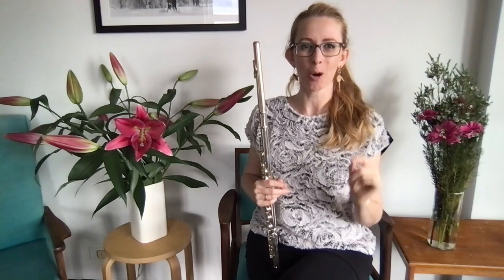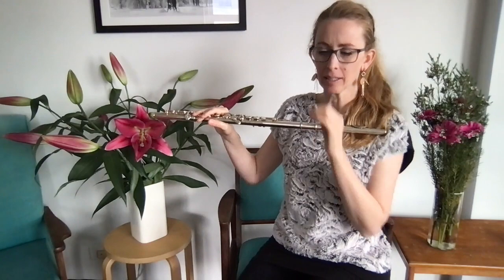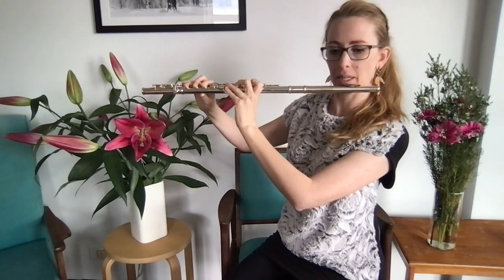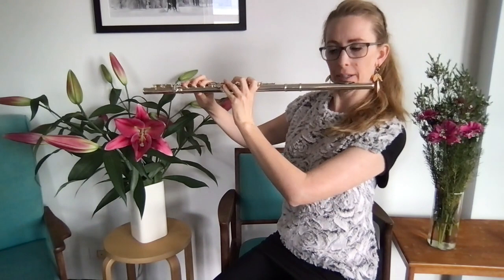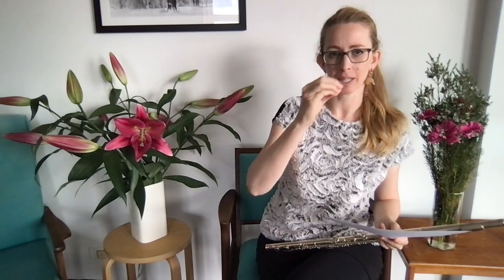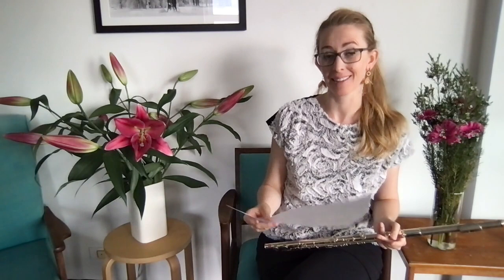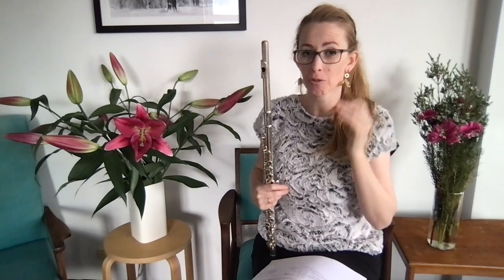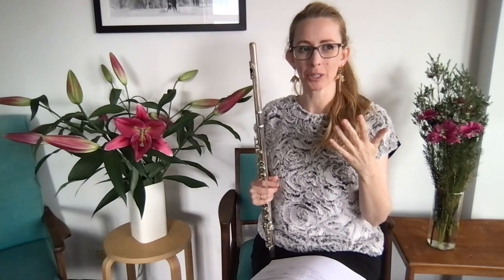Flute Q&A #12 with Jane Cavanagh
Here are 5 more of your excellent flute questions in this latest Q&A to help you on your flute playing journey!

- Nikki asks: My flute teacher has changed her teaching conditions, price and location, and I have had to stop my lessons. I was preparing for my ABRSM grade 5 exam. How would you suggest I keep up momentum until I can find another teacher ?

- Bette asks: Are you going to cover double tonguing in The Flute Academy?

- Janis asks: My hands, air, and mouth all relax or tense up together even when they don't have to.  How can I get them to be more independent of one another?  Thanks!

The 45 Day Flute Transformation is part of The Flute Academy and there is a whole module on how to identify (and remove) tension from your body when you play.

- Ronee asks: What is the best way to play with metronome. I find it hard to use and find that I often block it out. Especially when playing a new song. It makes me nervous to use this and I find that I make more mistakes by playing wrong notes.

- Jenny asks: My daughter is 8 and has been playing the flute for about a year with most of her lessons on zoom calls. She has had a problem with her cheeks until she watched your videos. Do you have anything appropriate for her?

🎵 Learn how to transform your flute playing, one tweak at a time!
🎵 Instantly improve your tone!